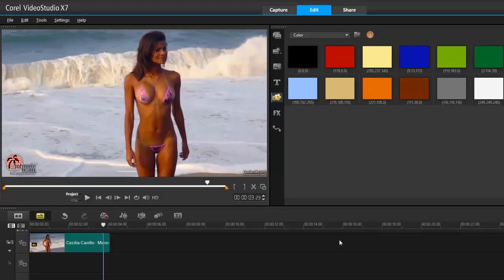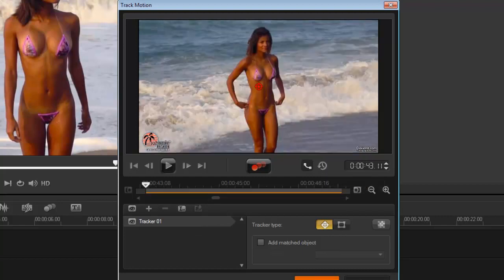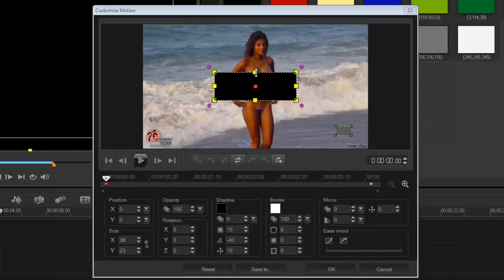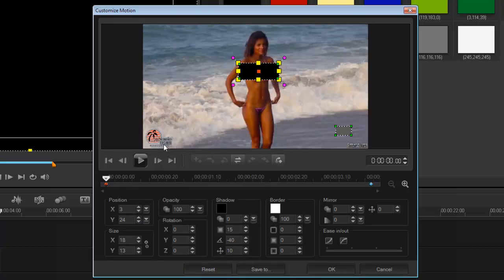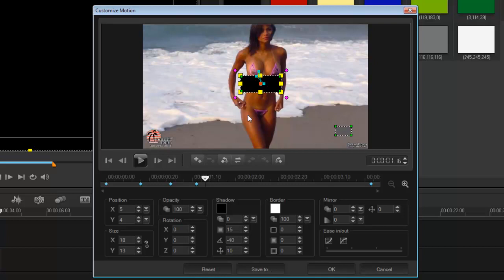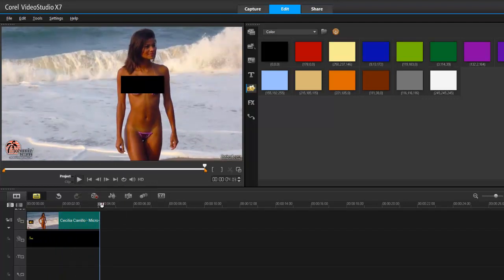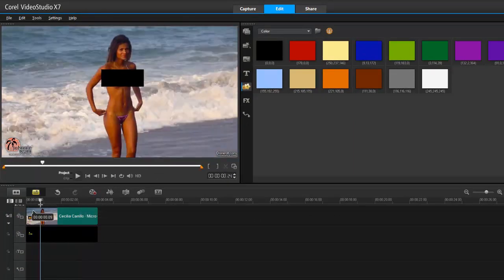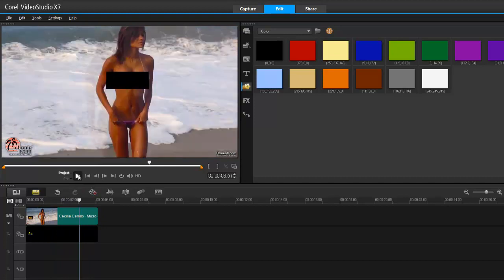Corel VideoStudio Pro X7, black bar for privacy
Corel VideoStudio Pro X7 , black box to cover private parts. Need something covered, use a black bar.